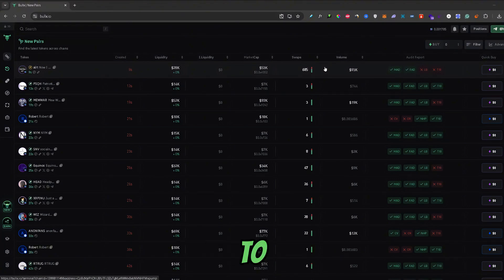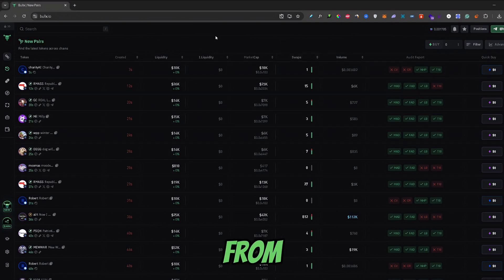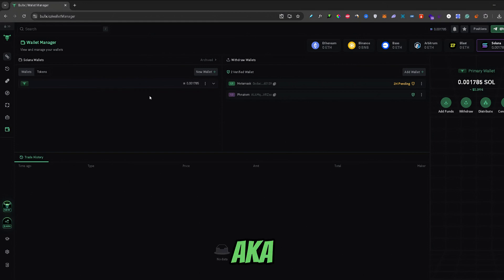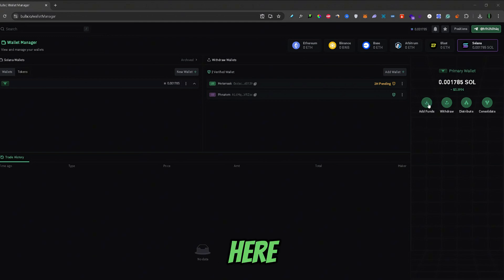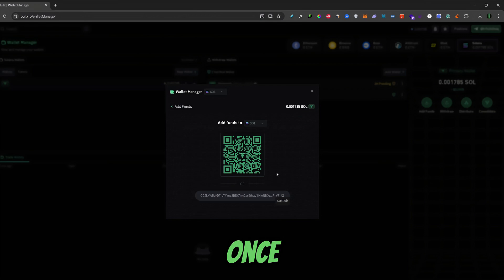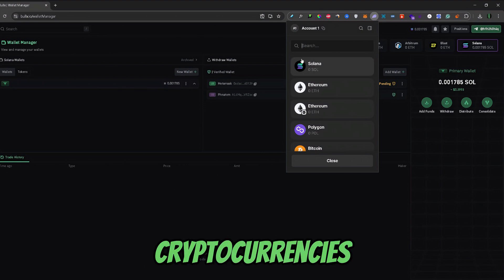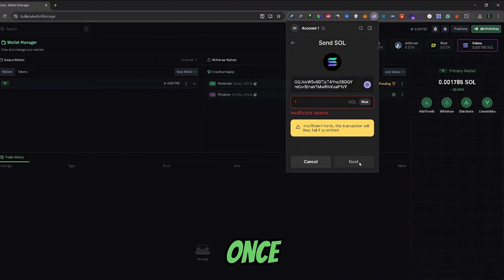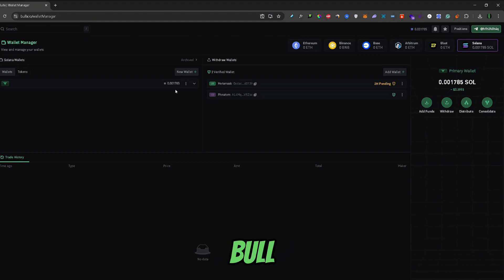How To Send Solana (SOL) From Phantom Wallet To BullX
How do I send SOL from Phantom to bullx.io? In this video tutorial, I’ll show you how to transfer Solana from Phantom to Bullx. Enjoy!

*Crypto-related bonuses:*